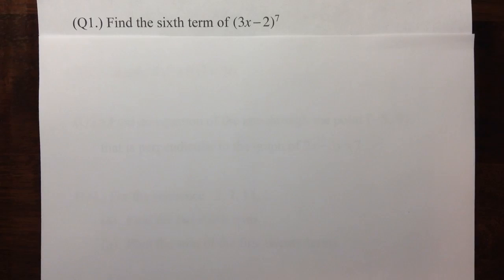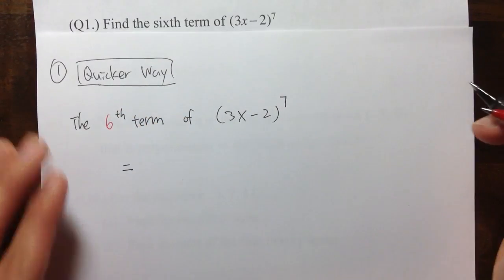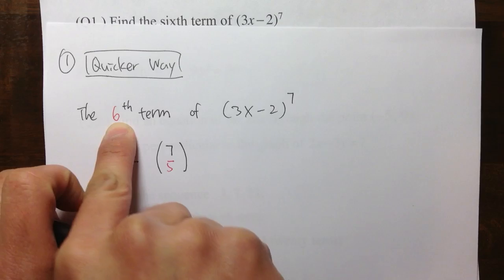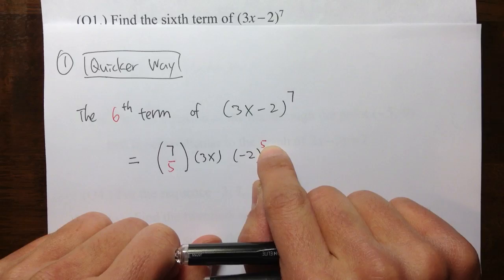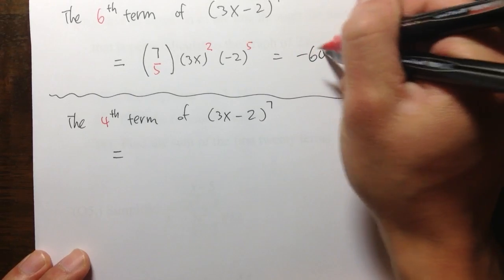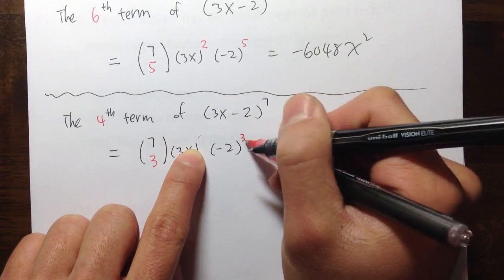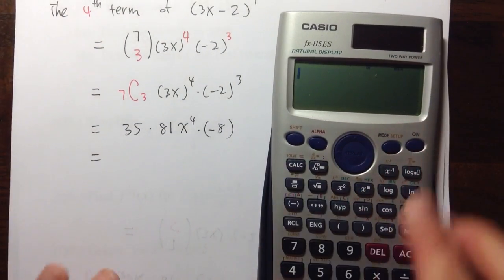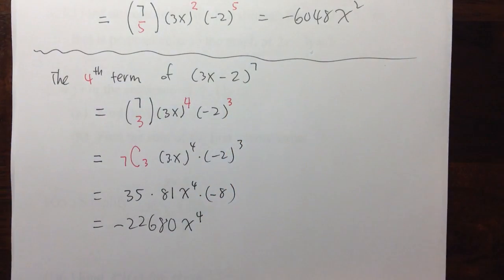[Math 101/120 Sample 1] (Q1.) Quicker Way "Binomial Expansion"